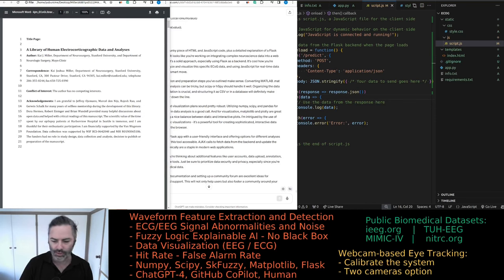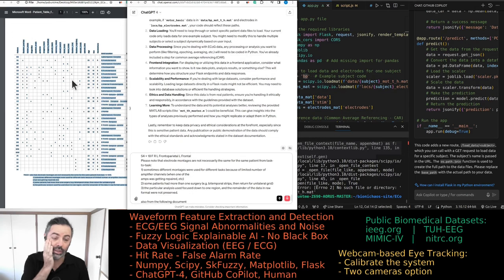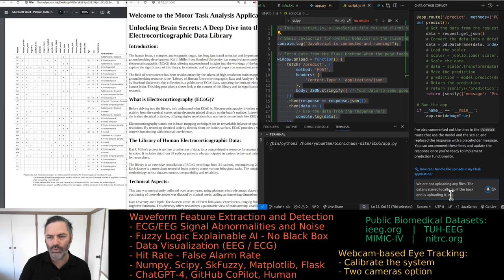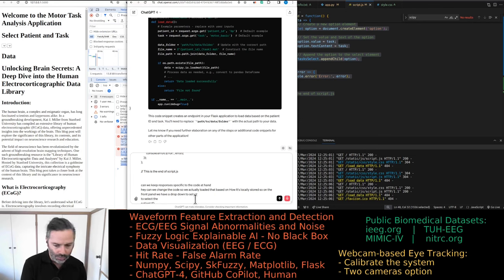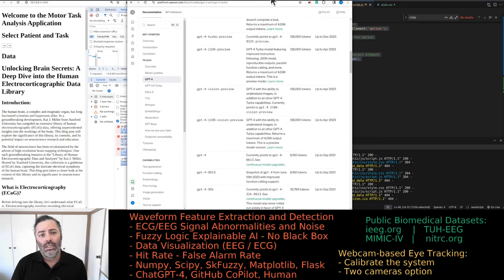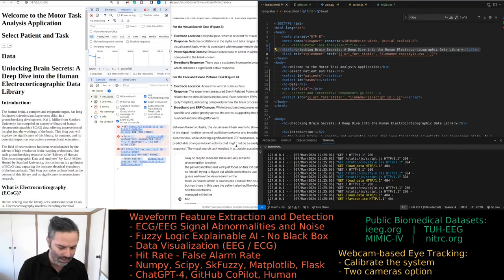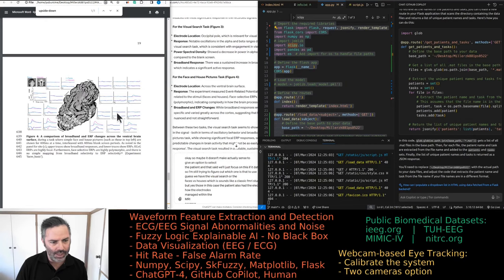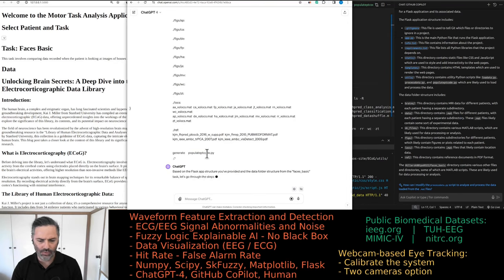Dive into Data: Building a Flask Application for EEG Data Analysis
In this detailed walkthrough, I dive into the intricacies of creating a Flask application tailored for the visualization and analysis of EEG data collected from patients undergoing various tasks with electrodes implanted. The focus of our session is not just coding but understanding the structure of the EEG dataset and leveraging it to enhance our application's functionality.

We start by examining the dataset, understanding its composition and the tasks involved, and discussing how these elements influence our approach to building the backend in Flask. I share insights on how to handle data locally, ensuring all processes are run on our server without reliance on external resources.

As we progress, I integrate GPT-4 for generating initial code snippets and compare its efficacy with GitHub Copilot within Visual Studio Code. The session is interactive, with real-time coding, problem-solving, and adjustments based on the dataset's needs.

Key aspects covered include dynamically loading data into our Flask app, interfacing with JavaScript to create a responsive front end, and discussing potential pitfalls and solutions in handling large data sets. I also touch upon converting MATLAB scripts to Python, which is essential for processing our specific EEG data.

This video is perfect for developers interested in data science, particularly in the neuroscience field, who want to see how theoretical data can be transformed into a practical, interactive web application. Join me as we tackle this challenging yet rewarding project, enhancing our skills in Flask, JavaScript, and data management along the way.

00:00 - Introduction to the EEG dataset and Flask project
00:49 - Loading and parsing data with GPT-4 and Flask
01:00 - Adjusting Flask code for local data retrieval
01:30 - Deciding on data loading strategies and tasks to focus on
02:00 - Deep dive into the "Motor Basic" task data
03:05 - Converting MATLAB scripts to Python for data handling
03:55 - Choice of tools: GPT-4 vs. GitHub Copilot for coding
04:04 - Planning the user interface and data interaction
05:37 - Initial attempts at integrating models with Flask
06:06 - Ensuring all operations are handled locally
07:01 - Start coding the Flask backend and JavaScript frontend
08:09 - Live coding: Flask and JavaScript to handle EEG data
09:10 - Adjusting HTML dynamically based on EEG data
10:48 - Discussion on interactive blog-like interfaces for data representation
11:14 - Troubleshooting JavaScript and Flask integration issues
12:00 - Planning the patient and task selection interface
13:08 - Overview of the dataset and file structure
14:05 - Reviewing code changes and planning next steps
15:26 - Addressing token limitations and technical constraints in development
17:25 - Verifying model specifications and token limits
18:11 - Enhancing the application with voice features (theoretical discussion)
19:28 - Finalizing the structure of data handling in the Flask app
20:04 - Details on how to handle MATLAB files in Python
21:03 - Focusing on specific EEG tasks for detailed analysis
22:34 - Recap of tasks and deciding on focus areas for analysis
23:55 - Closing remarks and next steps in Flask application development